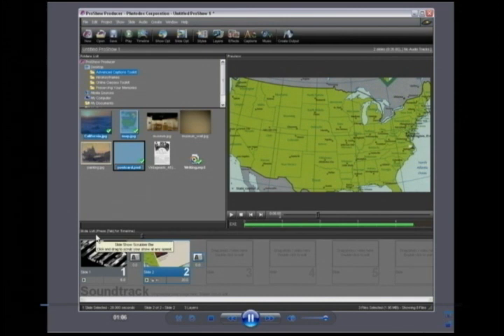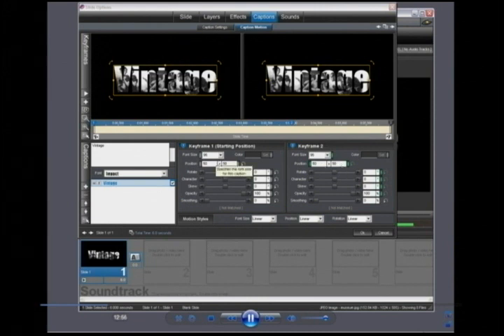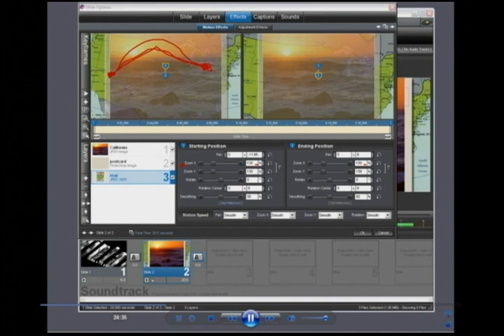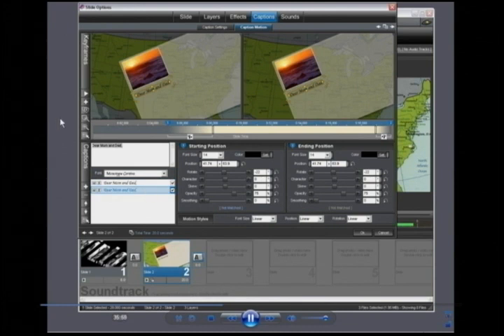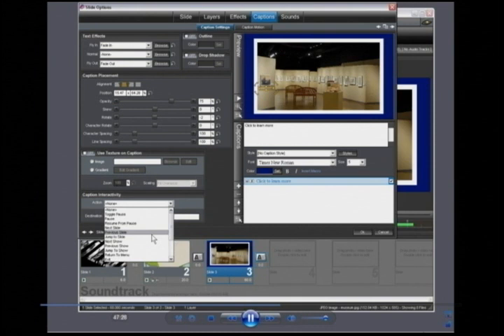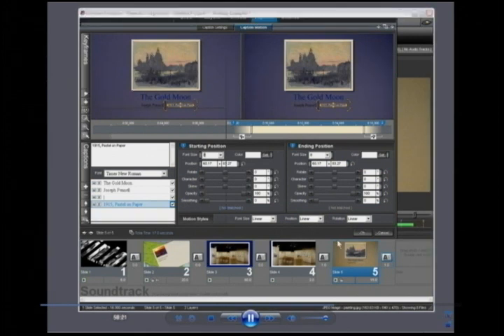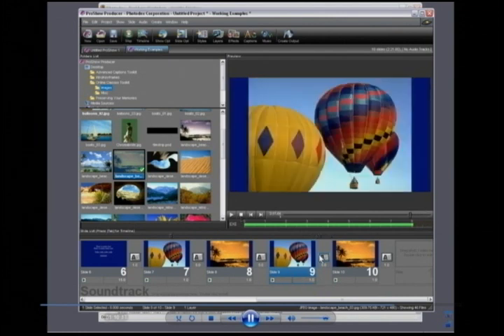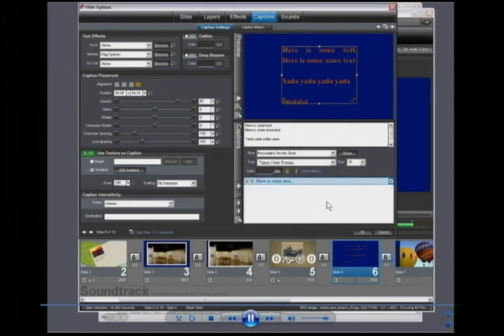Advanced Caption Keyframing